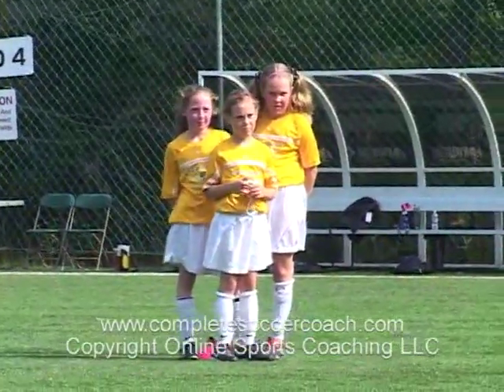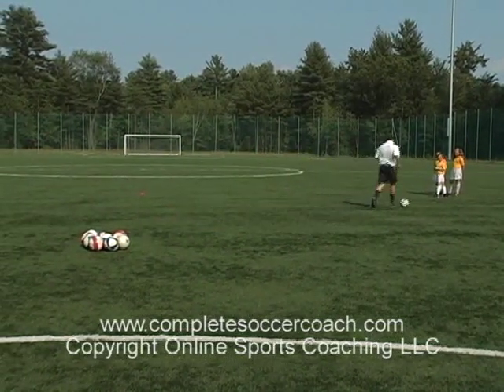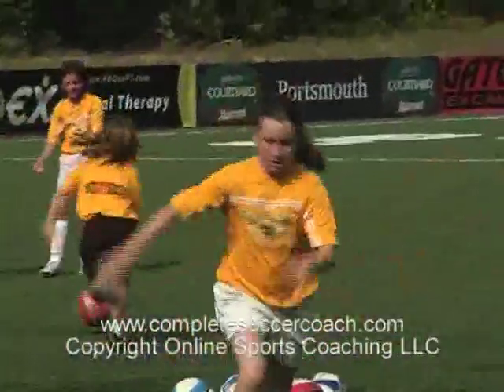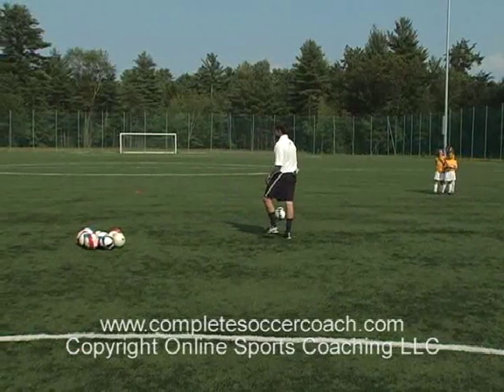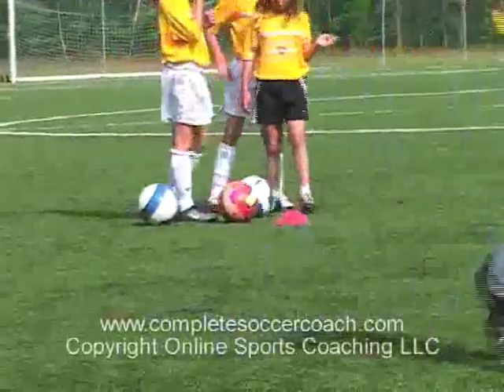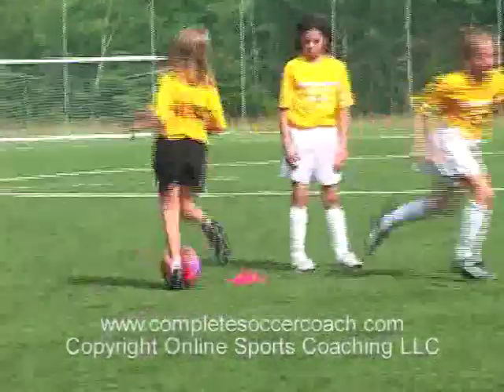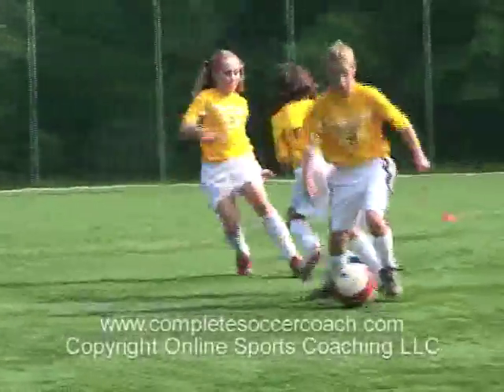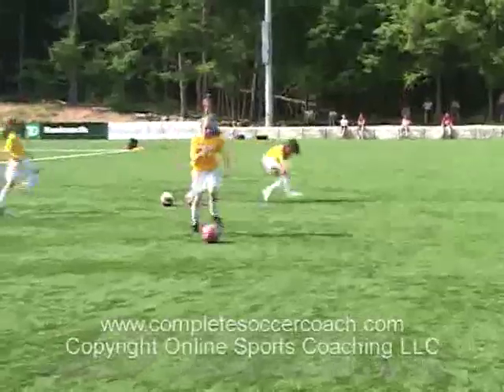Soccer coaching TIps- Dribbling and passing game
puhaduhuq